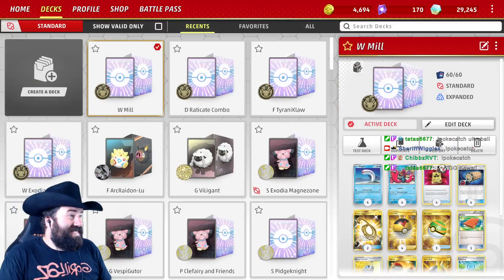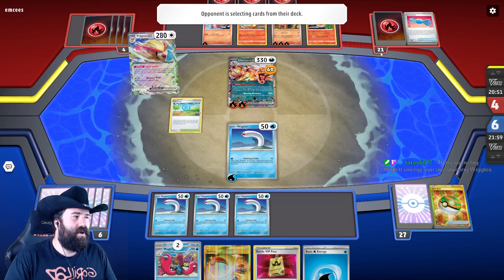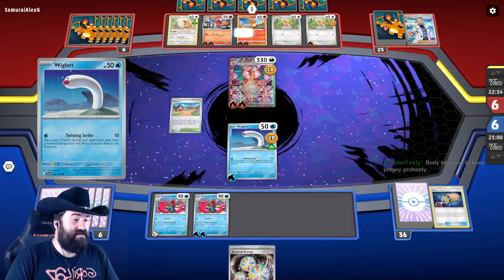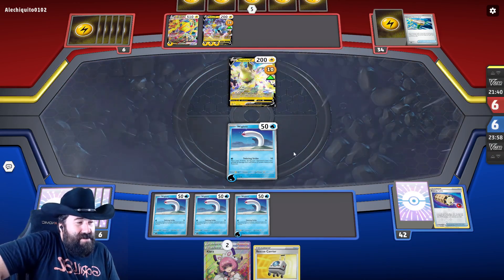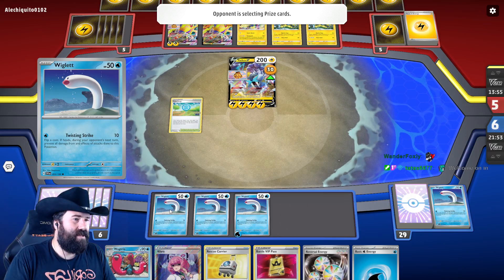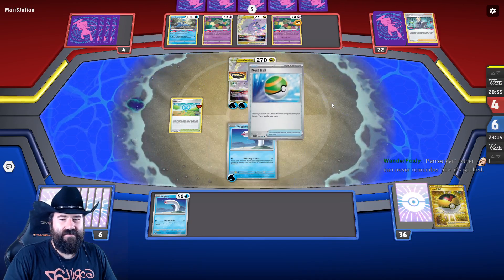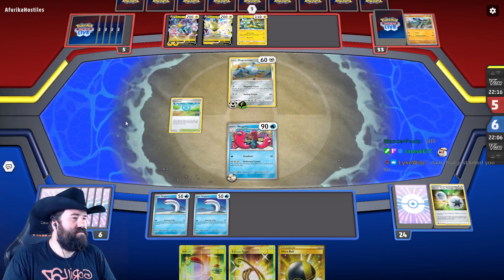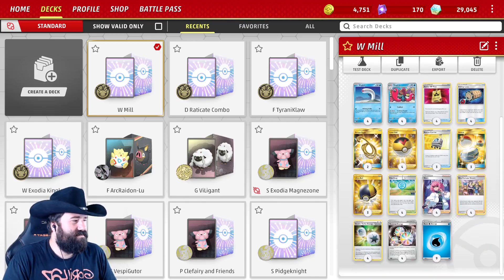W Wugtrio Mill [Standard]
to catch me live!

Pokémon: 2
4 Wugtrio SVI 57
4 Wiglett SVI 55

Trainer: 12
2 Klara PR-SW 302
4 Battle VIP Pass FST 225 PH
2 Energy Loto GRI 122
3 Switch SUM 160
3 Rescue Carrier EVS 154
2 Klara CRE 194
4 PokéStop PGO 68
4 Level Ball BST 181
3 Ultra Ball BRS 186
4 Miss Fortune Sisters LOR 164
2 Escape Rope BUS 163
2 Energy Loto ASR 140 PH

Energy: 3
9 Basic {W} Energy SVE 3
4 Double Turbo Energy BRS 151
4 Reversal Energy PAL 192